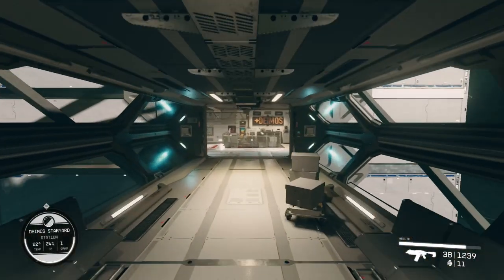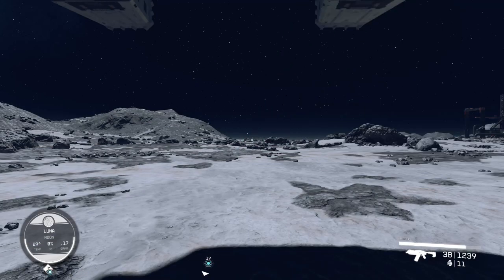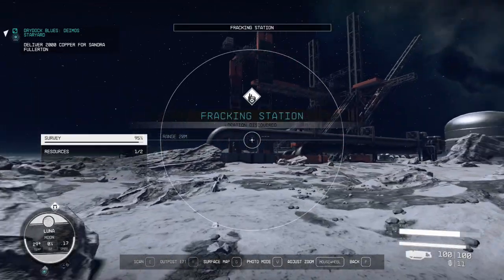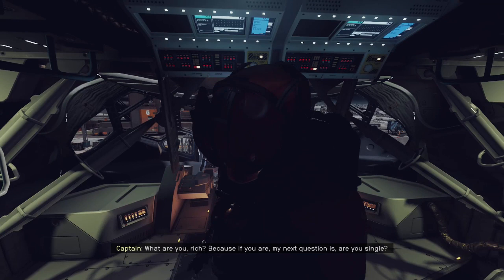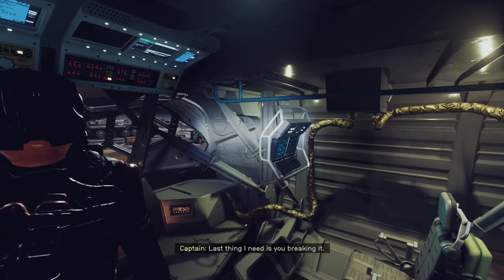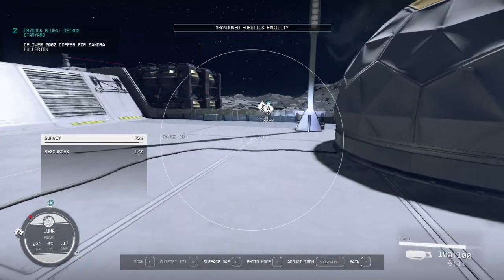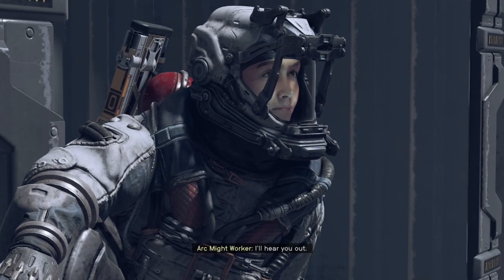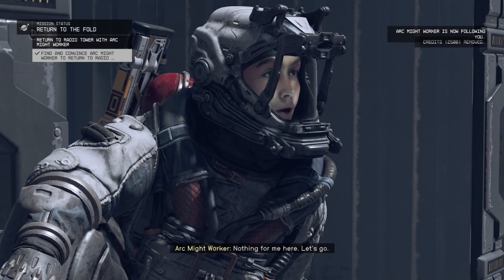Rambling with Rusty: Starfield - Episode 009: Return to Luna... Again!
In this episode, Rusty returns once more to explore more of the surface of Earth's Moon.

Rusty A. Elm - Personal Log